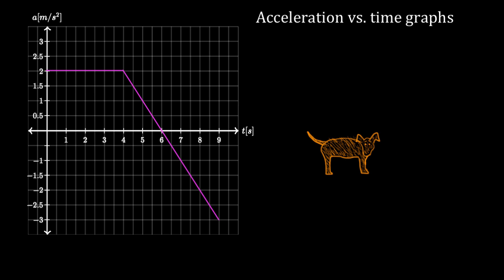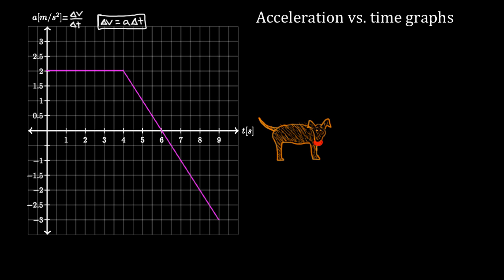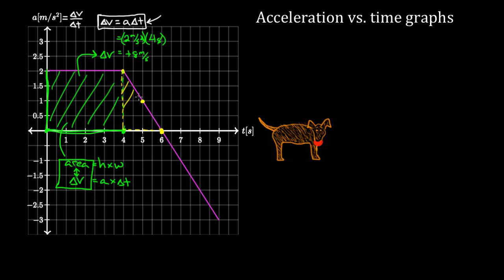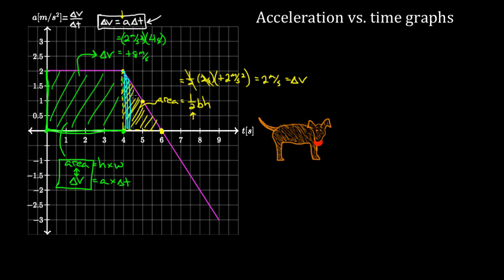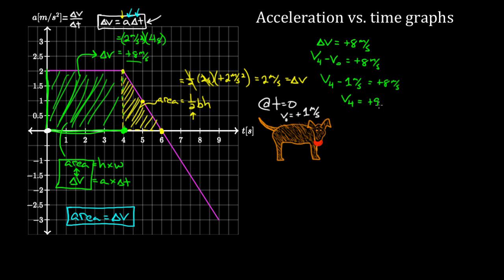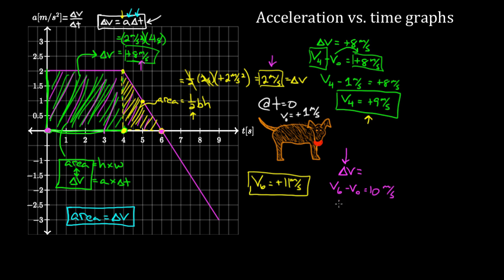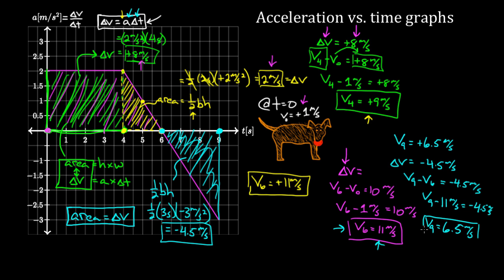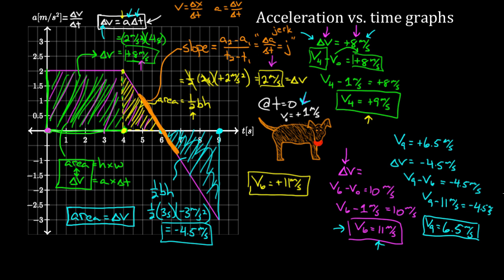acceleration vs. time graphs